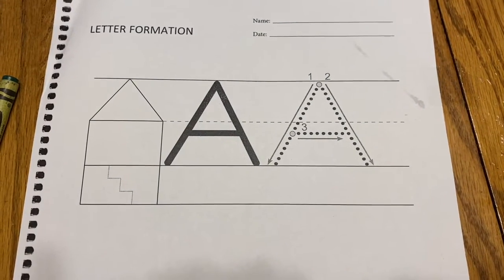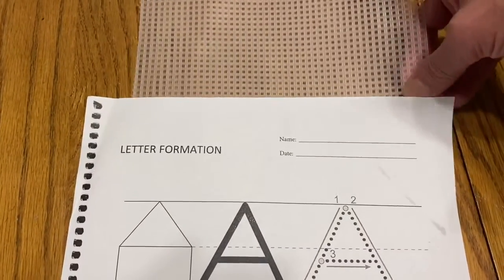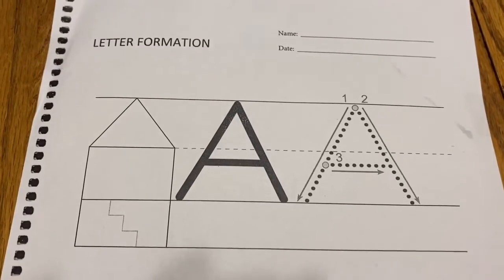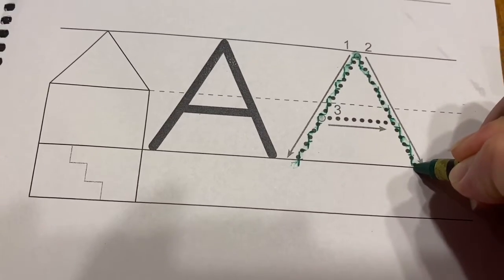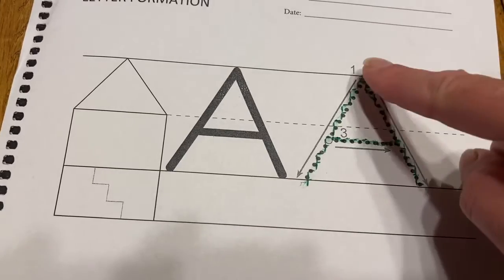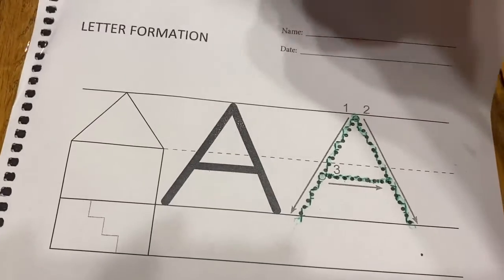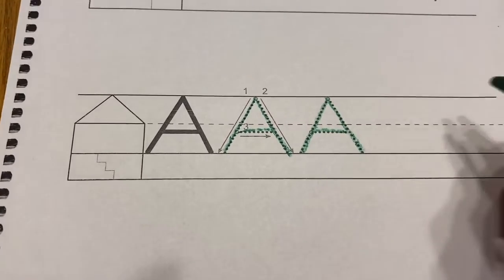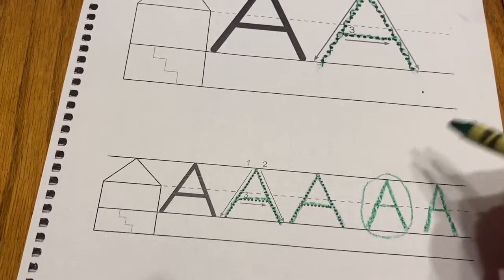Handwriting practice - uppercase A